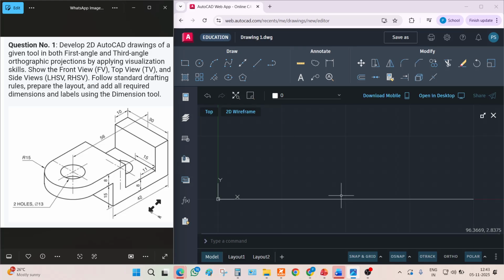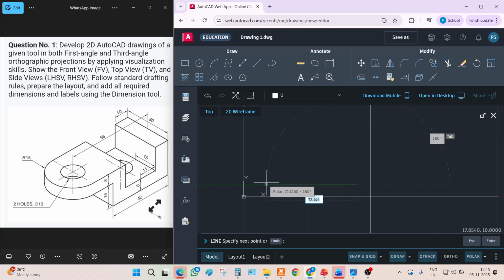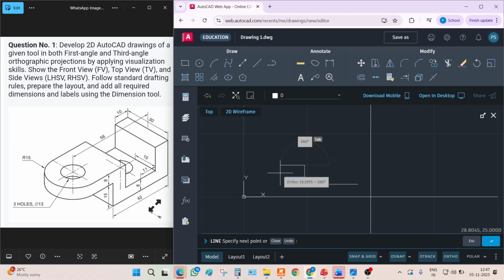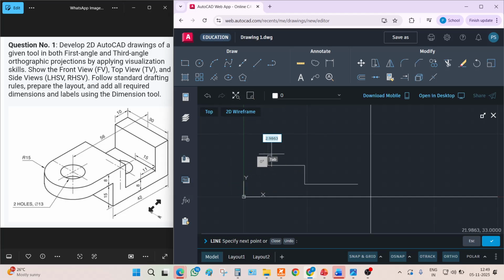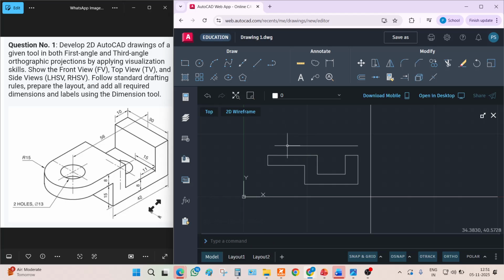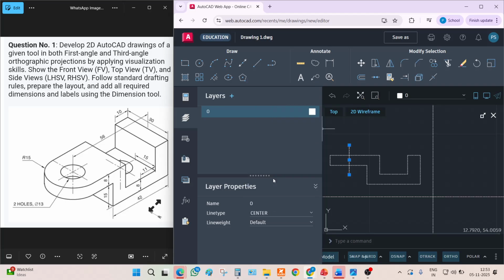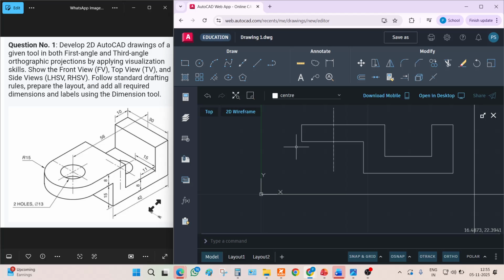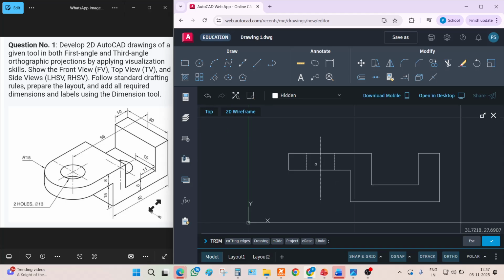CAED Practical 3 Part 1